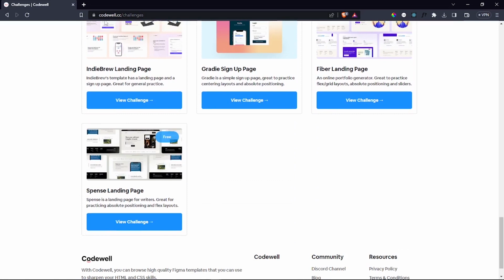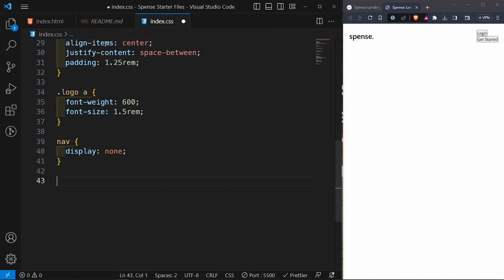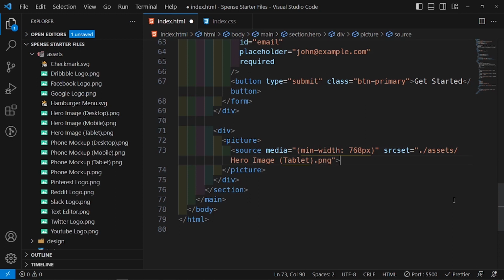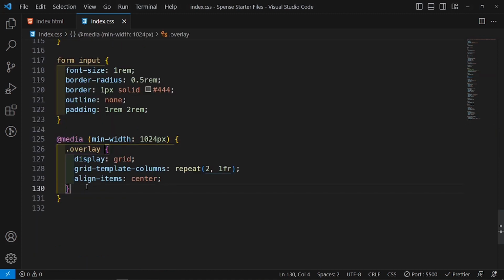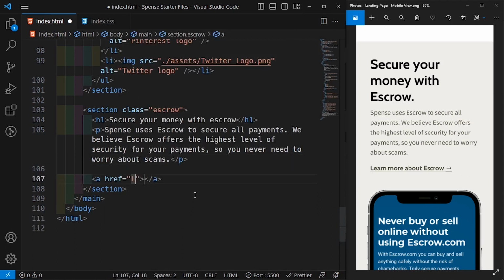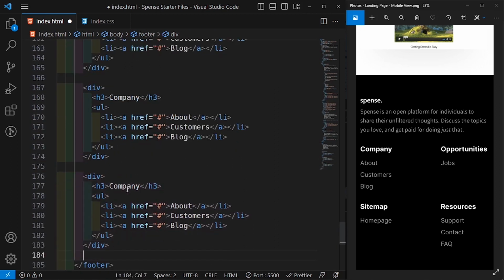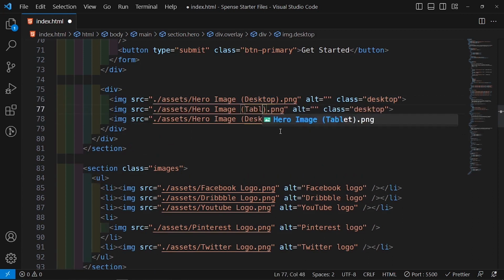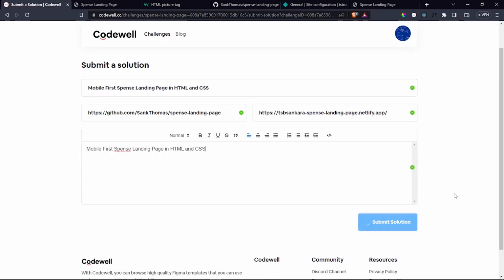HTML and CSS Landing Page Design To Code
Hello everyone,

In this video we are going to attempt a coding challenge from Codewell.